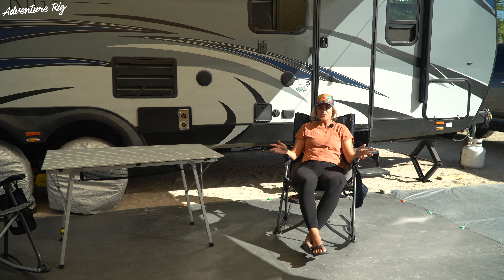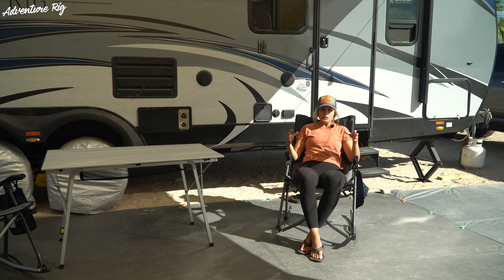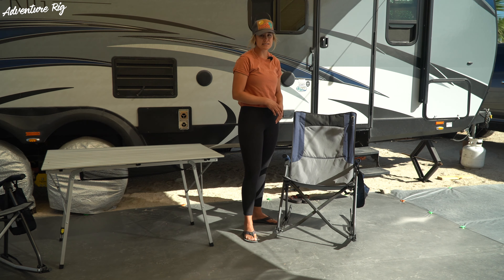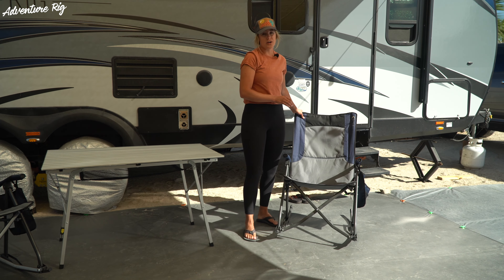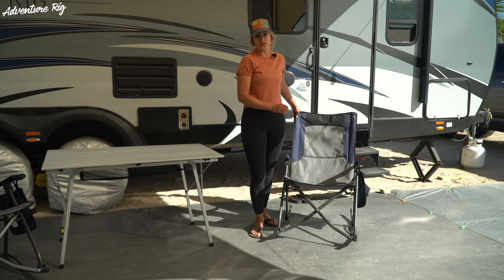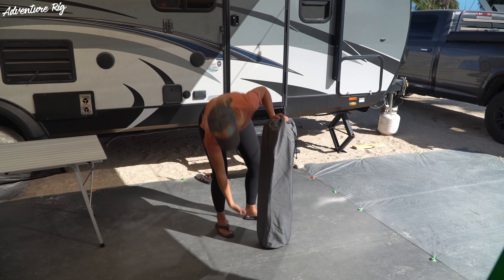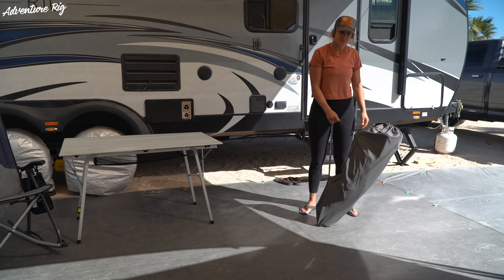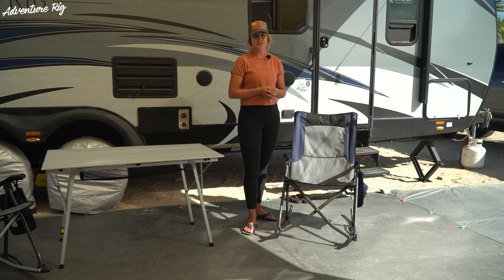The Big Boy Camp Rocker by Portal [Review]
We made a major upgrade to our Baja outdoor living space this year and it’s a simple one we should’ve made way sooner. We spend about 95% of our time outside when we’re at camp unless we’re sleeping and so having a comfortable space is important. We’ve slowly learned that chairs are one of the most important staples while hanging out. Small and extremely compact camp chairs have their place but when you have the space to pack, it’s not worth it to skimp on the chair. This year we had two Big Boy Camp Rockers by Portal. Not only did they pack well, but they are full-size comfort, and they rock - which is a huge bonus! We felt pretty dang fancy.

Let’s talk size because that’s an important point when you’re packing into a house on wheels. For how big and comfortable these chairs are when set up, they’re pretty condensed down when packed into their carry bag. The packed-up package is about 40 inches long, 7 inches wide, and 7 inches deep. It weighs 30 pounds so again, this is not a lightweight backpacking chair that you’ll pack with you into the backcountry. For camper living, it’s perfect.

Where this chair shines is in the comfort department. It’s a full-size rocking chair with a weight limit of 300 pounds. The seat, seat back, and arm rests are also padded so you’re not just resting on one layer of fabric. We used these chairs on a tarp floor that we put down over sand and they still worked well. In deep or soft sand, you won’t be able to use the rocking function but they’re still a comfy seat to sit in. One thing to note is that if you are putting these down on an easily scratched surface, you’ll want to use caution at first and make sure that no damage occurs. How the chairs fastens together there could be small marks made so just test it before you go wild with your rocking.

These rockers also come with a little side pouch. To be honest, at first I thought it kind of seemed like a gimmicky afterthought. Then I realized how much I loved it and used it all the time. It’s the perfect place to put your phone while you’re hanging in the chair and you will always know where it is. It’s also big enough for a book or two, some snacks, and an iPad.

When we first opened up the Big Boy Camp Rockers, we thought they’d take way more time to set up. They are super fast to set up and take down! Just make sure that the locking portion is correctly placed over the rocking leg before locking down. We also love that these come with their own bag. It makes for organized and easy packing.

If you’re ready to enhance the comfort of your outdoor camp space, look no further than the Portal Outdoors Big Boy Camp Rockers. They also pair extremely well with Portal’s Wide-N-Compact Dynamic Camping Table. If you’re interested in purchasing this camp rocker, doing so using our provided link supports us as we get a small kickback from your purchase. We appreciate the support!

*This review was paid for by Portal Outdoor. but it’s important to know that all thoughts are honest and our own. Getting paid for reviews like this help us get out and explore, test more gear, and share more with you!